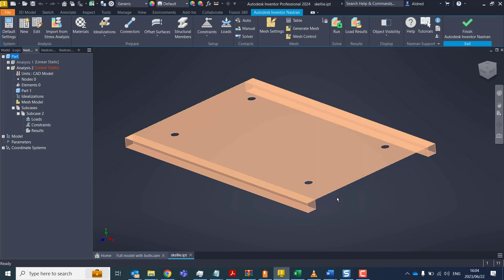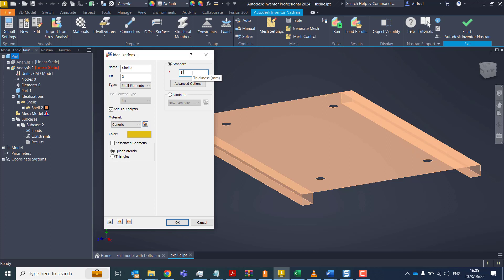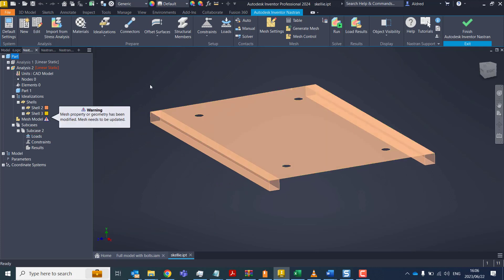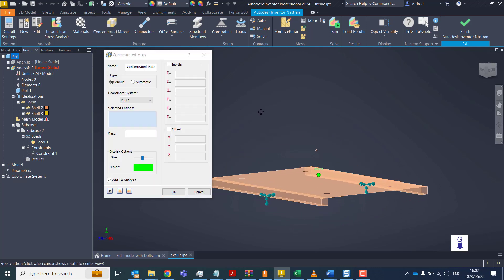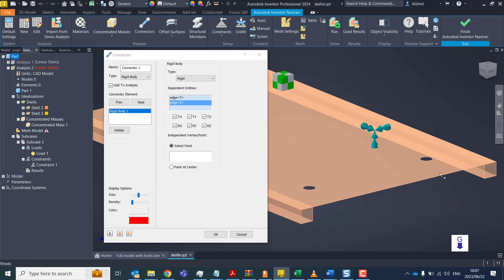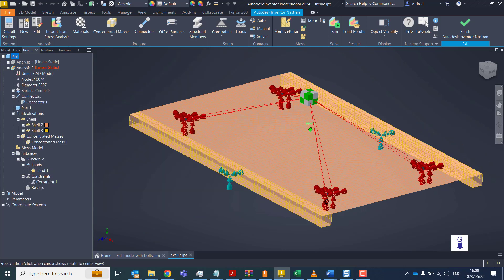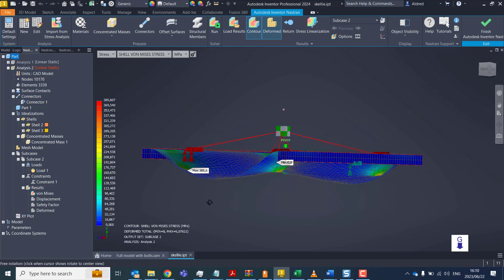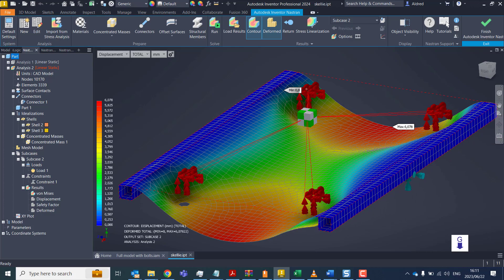Connecting a Mass in Inventor Nastran